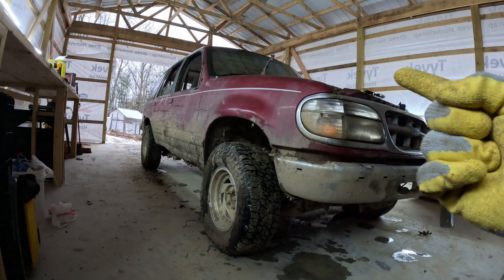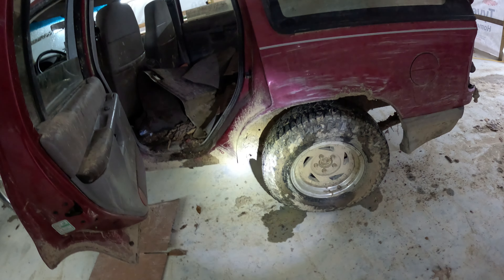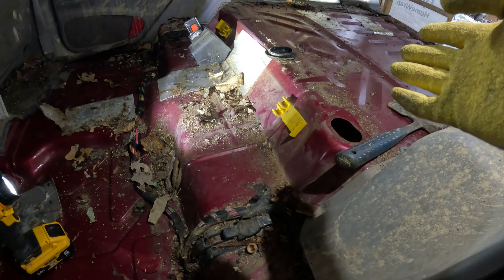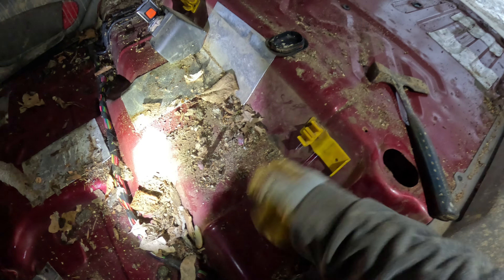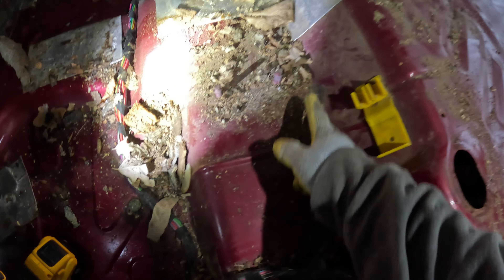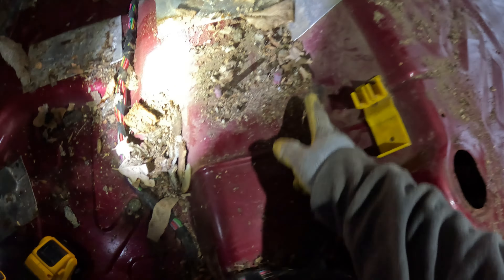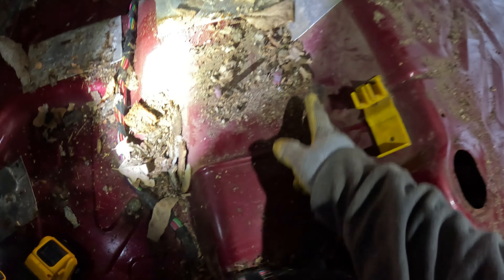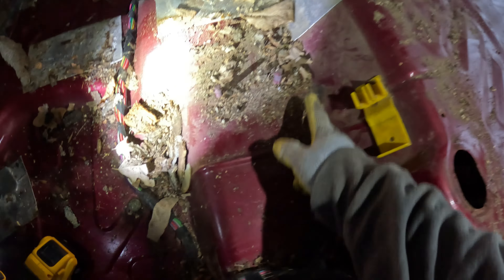The 96 Explorer gets some fixing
In this video we put a gas tank and a air intake in the explorer with out spending any money. This video was made before the last one.

0:00 Intro
0:05 overview
0:54 Fuel tank
10:56 air intake
13:10 other problems
14:23 end